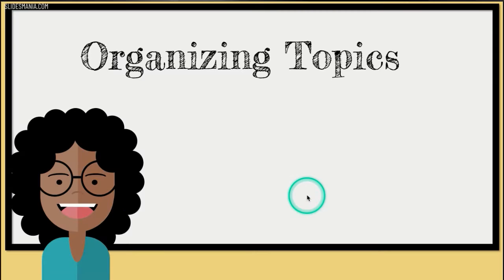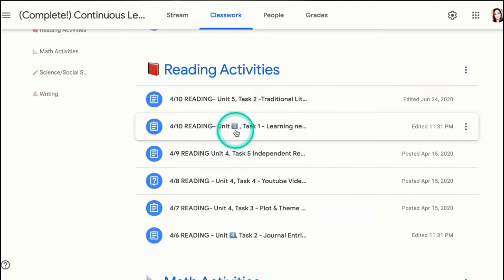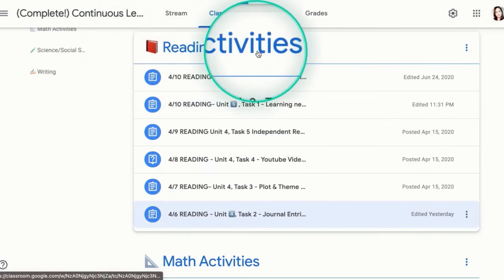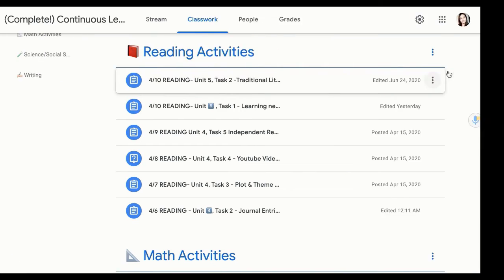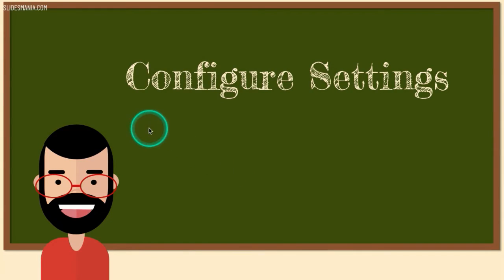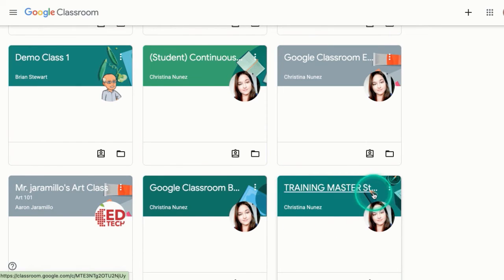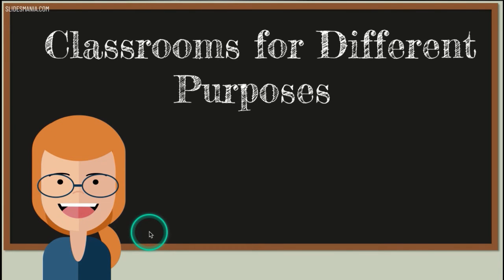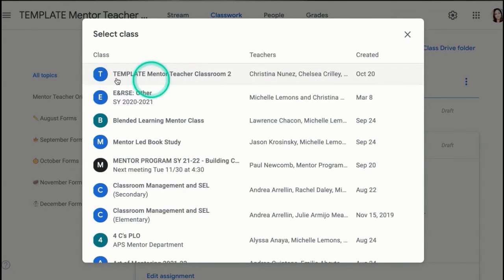Google Classroom Best Practices - Tips & Tricks- Jan 3 PD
Google Classroom best practices. These were designed for Elementary Classrooms, but Middle School and High Schools are referenced often. Many strategies can be used across grade levels or any content or subject area!

CHAPTERS
0:00 Intro
0:18 Sign in to PD

0:27 ORGANIZING TOPICS
1:03 Emoji Topics

1:31 CREATING ASSIGNMENTS
1:40 Assignment Titles
4:10 Instructions Tips & Tricks
6:14 Parent and Guardian Summaries
6:48 Classroom Rubrics Quick Tip
7:26 Younger Student Assignment Links

8:24 CONFIGURE SETTINGS
8:38 Clean up the Stream
9:40 Naming Classrooms
10:53 Class Codes
11:20 Email Notifications

12:08 CLASSROOM FOR DIFFERENT PURPOSES
14:22 Outro